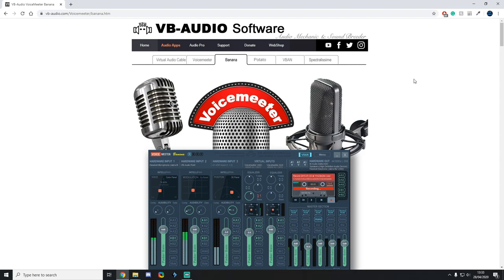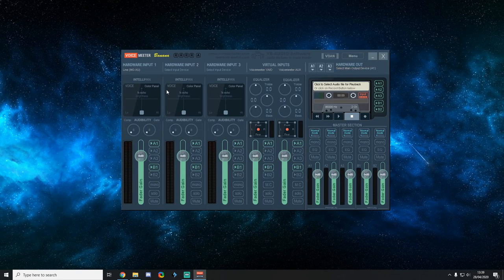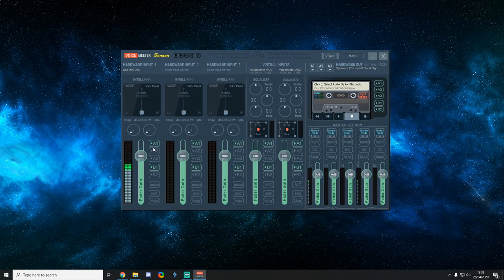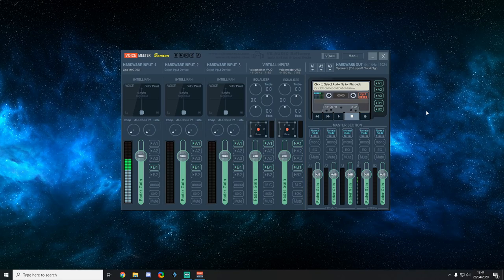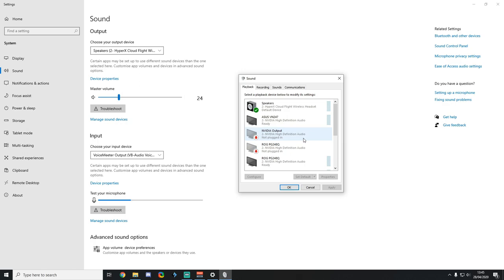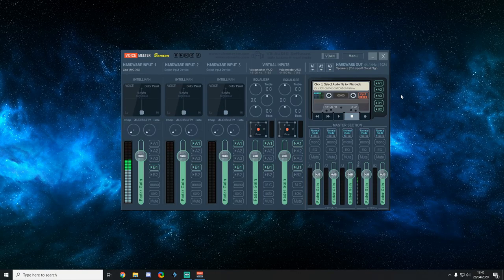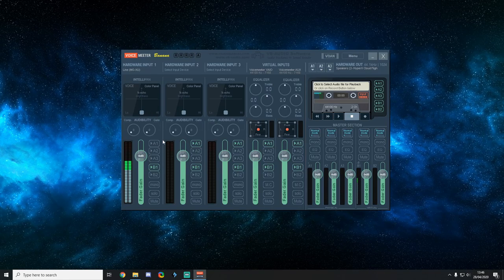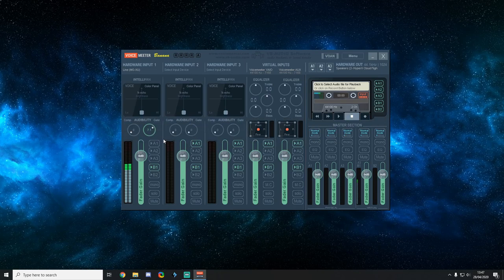How To Setup Voicemeeter Banana | Fasts and easy setup 2021